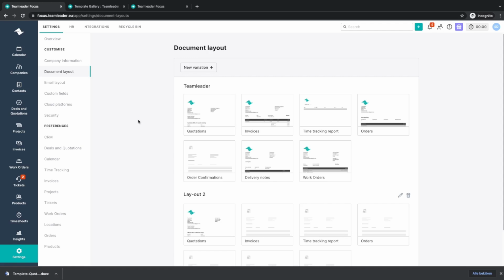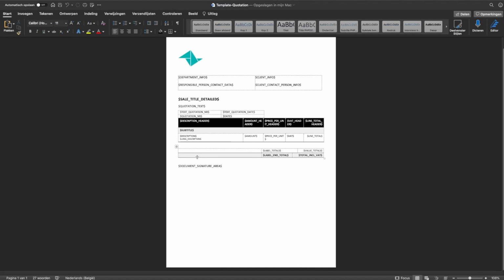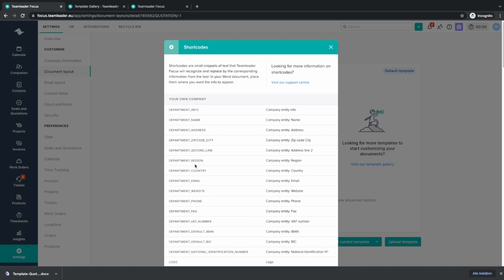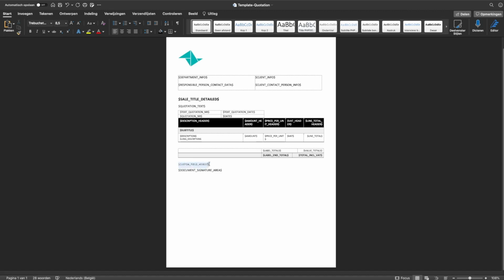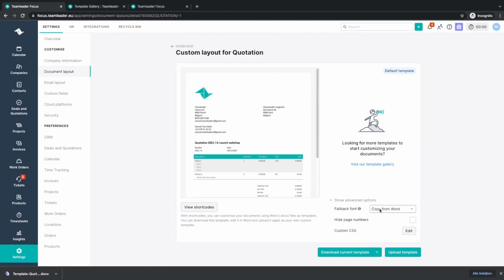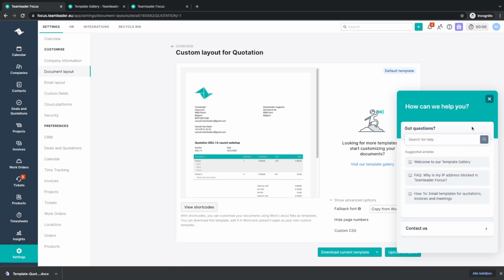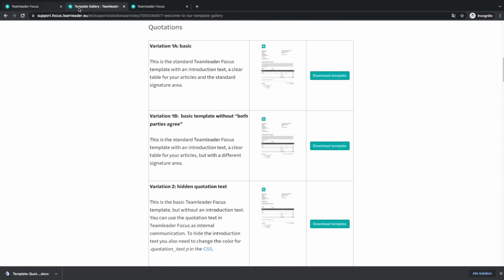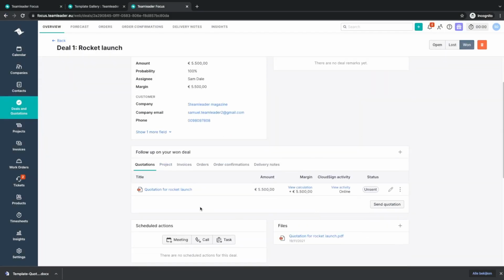How to | Document lay-out in Teamleader Focus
Deze video is enkel beschikbaar in het Engels. Je kan Nederlandse ondertitels selecteren door te klikken op 'cc' rechts onderaan de video.

*Teamleader*

Facturen, offertes, crm en planning. Run je zaak makkelijk op één plek. Meer dan 15.000 ondernemers en hun teams geven het papierwerk uit handen met Teamleaders bedrijfssoftware.